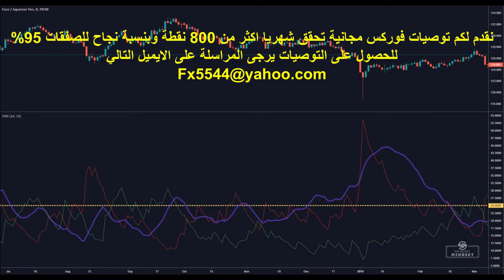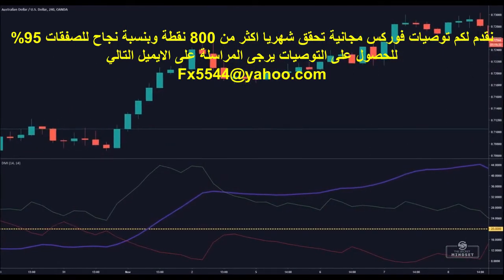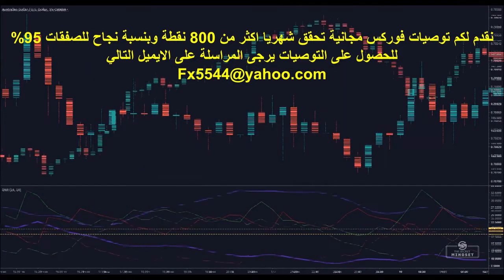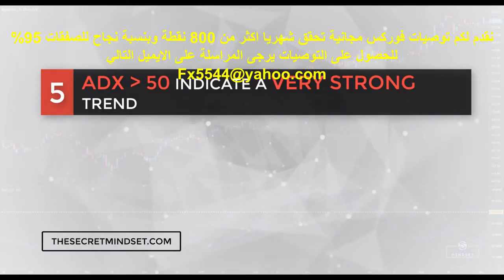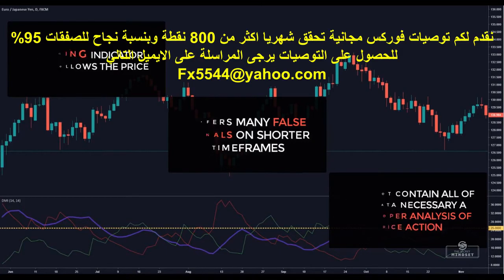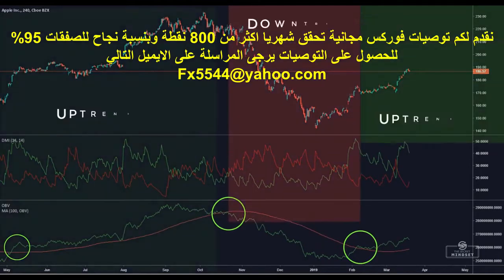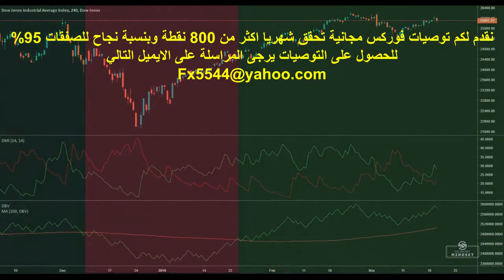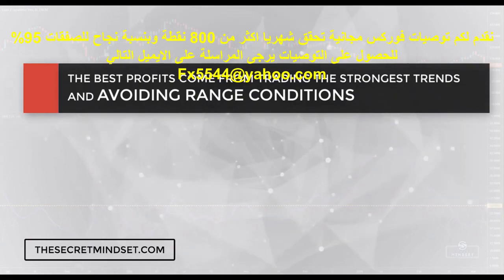اربح يوميا من الفوركس باستخدام الموفينج افريج 50 علي الربع ساعة